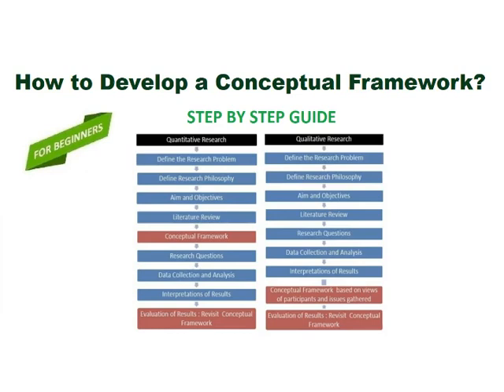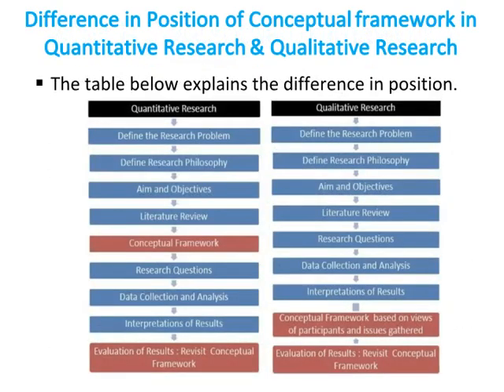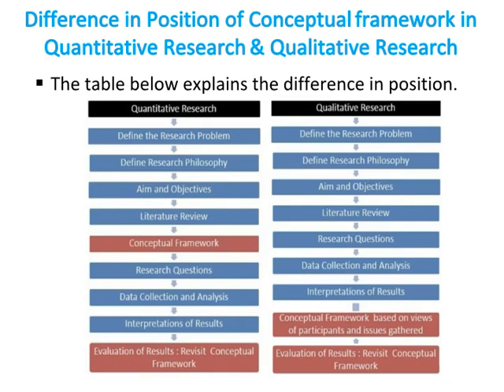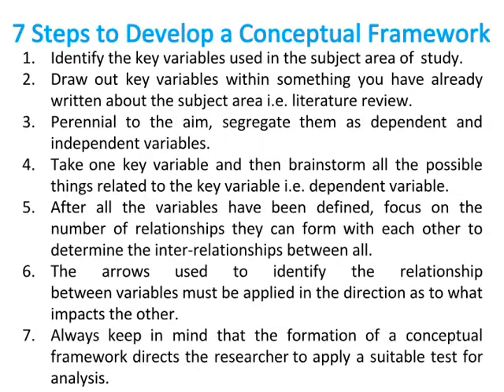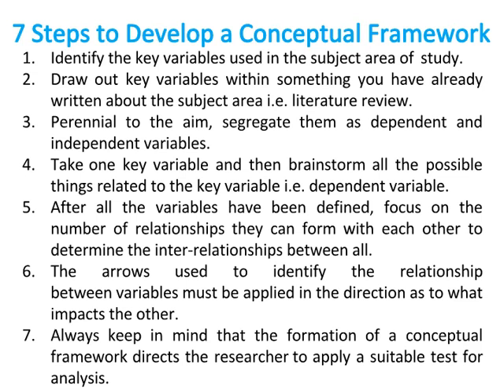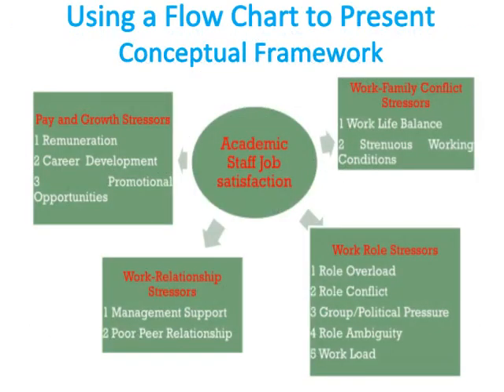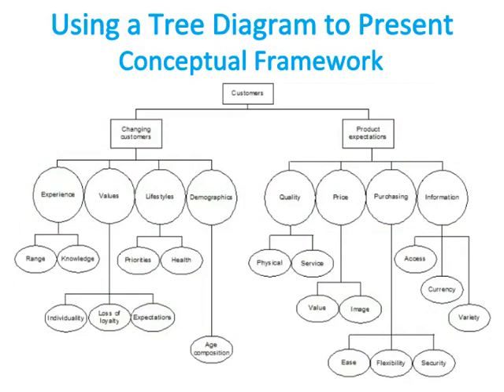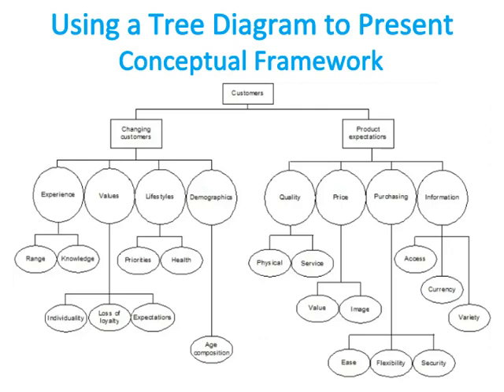How to Develop a Conceptual Framework - Youtube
This video is about how to Develop a Conceptual Framework.

conceptual framework in research
what is conceptual framework
what is theoretical framework
what is a conceptual framework
what is a theoretical framework
control variable
conceptual framework examples
conceptual framework definition conceptual framework
theoretical framework definition
theoretical framework in research
theoretical framework dissertation
theoretical framework examples
mediating variable
dependent variable moderating variable